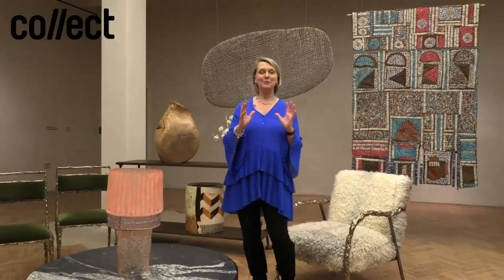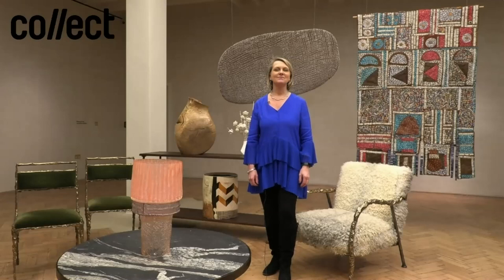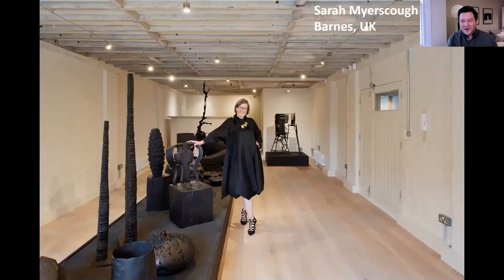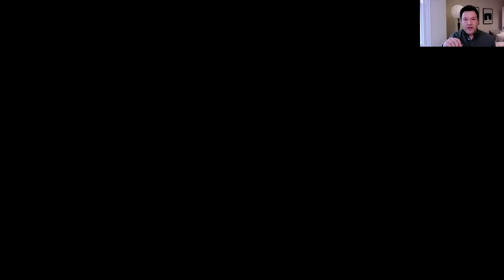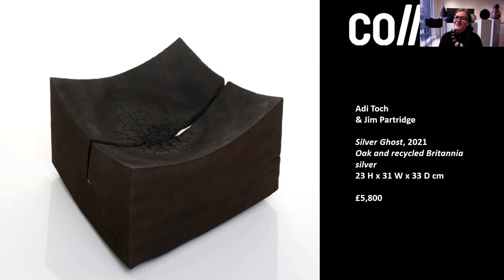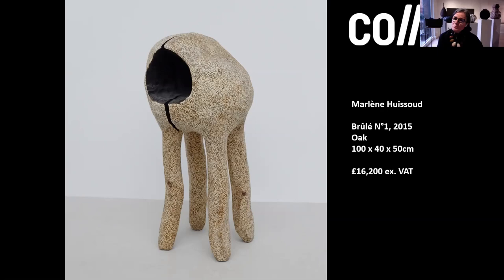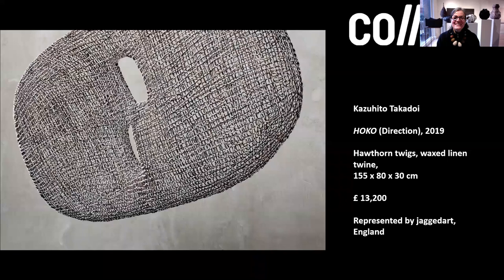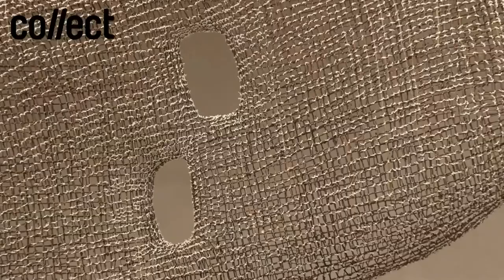Collect Selects: Wood, paper and larger scale works, in association with Interior Style Hunter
Grant Pierrus (Interior Style Hunter) in conversation with Collect gallerist Sarah Myerscough, Director at Marchmont House and collector Hugo Burge, and interior designer Nicky Dobree to talk about their love of artists who work in wood and related materials. A selection of work available at the fair will be discussed including artists represented as part of Sarah Myerscough Collect selection ‘Broken Beauty’. The panel will share their passion for the stunning works inspired by this wonderful material along with how to start collecting and the enjoyment of living with exceptional contemporary craft.

This talk was part of the Collect2021 programme. Collect: International art fair for contemporary craft and design is presented by the Crafts Council and live until 24 March 2021.

Collect 2021 is supported by LOEWE FOUNDATION (sign up to their e-newsletter and Cox London (sign up to their e-newsletter

About Collect:
Founded in 2004 by the Crafts Council (UK), Collect has established itself as the preeminent art fair for craft and has been instrumental in growing the collectable market in this sector. This year 32 international galleries will be presenting over 400 artists from 35 nations from the UK to Senegal to Japan to the USA ensuring the calibre, aesthetic and breadth of work is outstanding. Works span many craft disciplines including ceramics, glass, lacquer, art jewellery, precious metalwork, textiles and fibre, wood and paper to works using non-traditional materials including resin and bone.